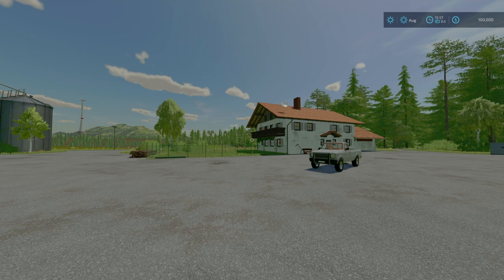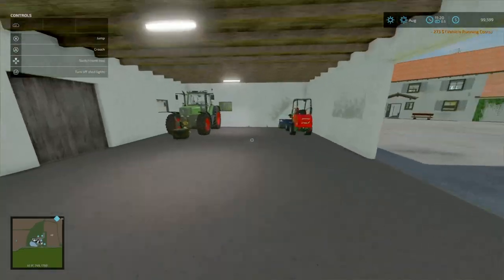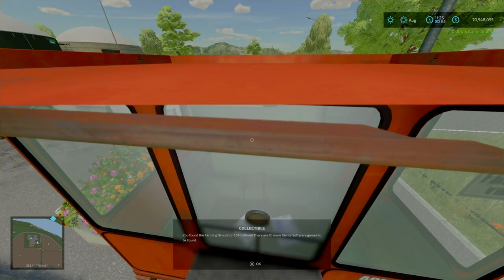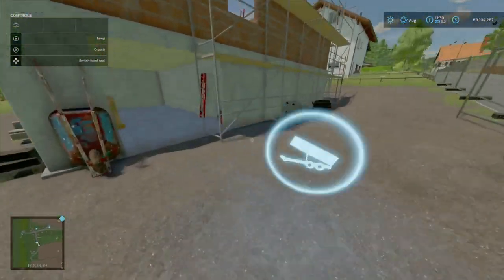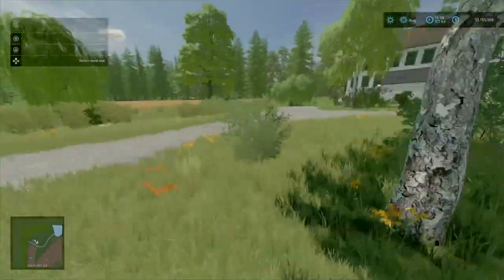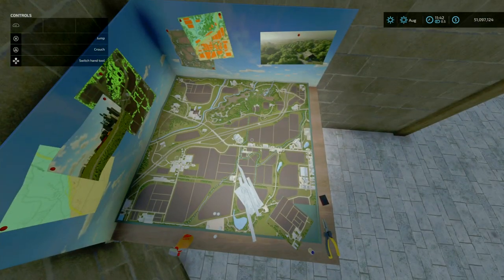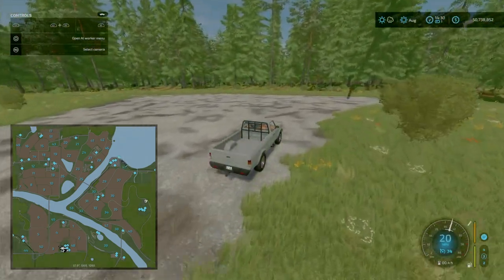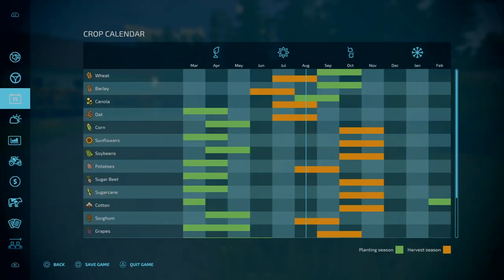Elernburg | NEW GERMAN MOD MAP TOUR | Farming Simulator 22 Console (Review)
Welcome To Erlenberg , A 'Simple' German Created By West Modding. We are touring this latest map in Farming Simulator 22. How Big Is It? Is there any required mods? How is it to play? Foresty?  Interesting Features? These questions and more will be answered

Timestamp
0:00 Intro
0:51 Slot Count and Starting Equipment
2:47 Build Mode Inc PAINFUL Sheds
5:15 Exploring Main Farm #1
7:26 Exploring PDA and Sell Points
9:30 Exploring the Map
11:17 Productions
13:30 BGA and Easter Egg Collectibles
15:53 Exploring Underground / Underwater Cave
19:08 Sawmill
23:07 Construction Site
25:07 Bakery and 2nd Collectible Location
27:13 Every Production is EXPENSIVE
30:55 Main Town Area
32:01 2nd Farm (Including MAIN CRITIQUE)
36:10 Windmill with A Map Treat
40:54 3rd Farm (Pig Farm)
41:48 Harbor
43:50 Make Your Own Fuel
44:56 Grape Vineyard Inc 3rd collectible location
46:13 Exploring the Windmill with A Surprise Detail
52:00 Animal Dealership
53:30 Another Collectible FS17
53:53 Final Thoughts, Conclusions and Criticism
55:51 Outro